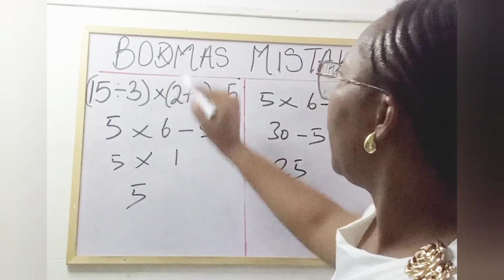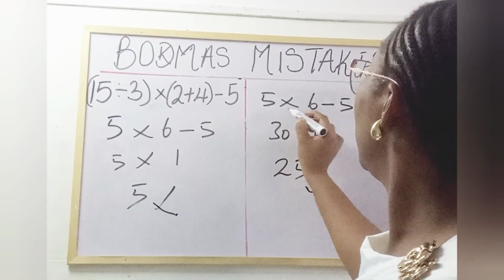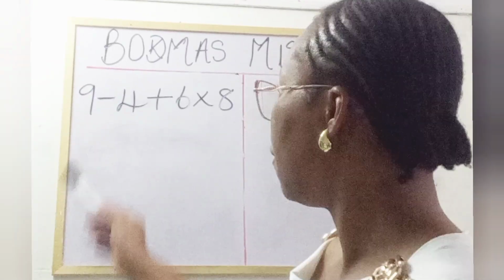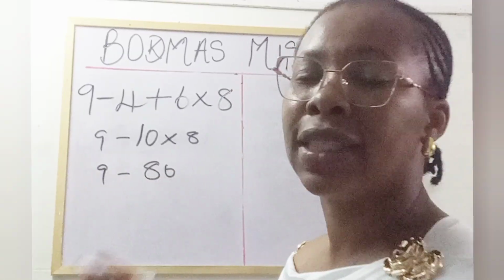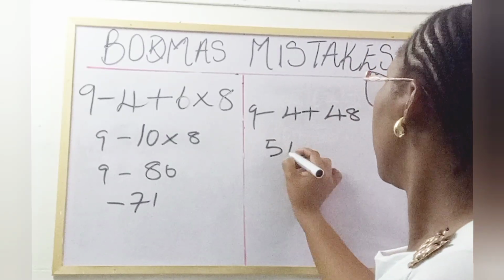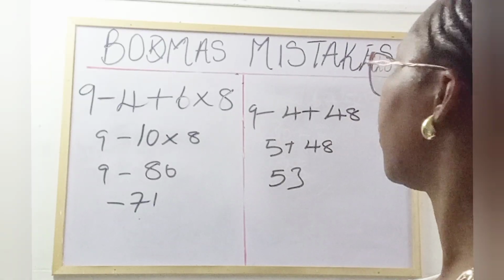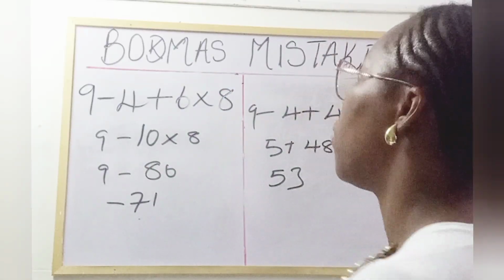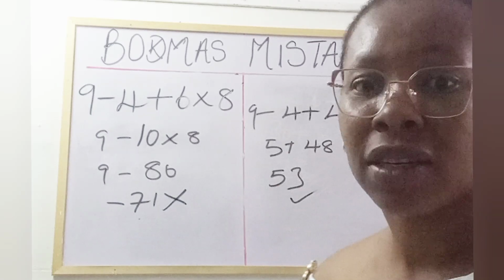BODMAS Mistakes Explained | Episode 8 Math Challenge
Are you making hidden BODMAS mistakes? 🤔
In Episode 8, we break down tricky arithmetic problems step by step:
9 - 4 + 6 × 8

Watch now to test your skills and discover the common errors students make when applying BODMAS/PEMDAS rules. Perfect for learners, exam prep, and anyone who wants to sharpen their math accuracy.